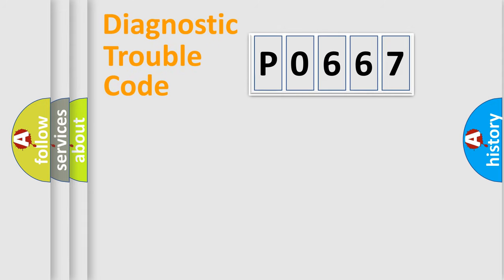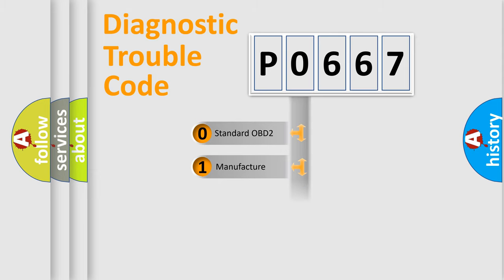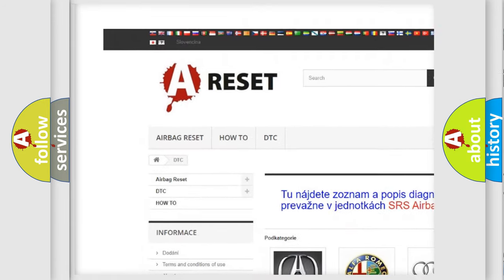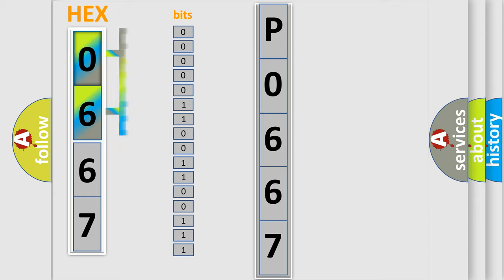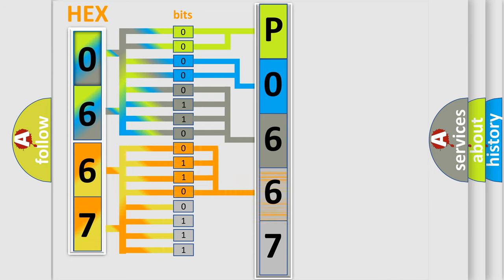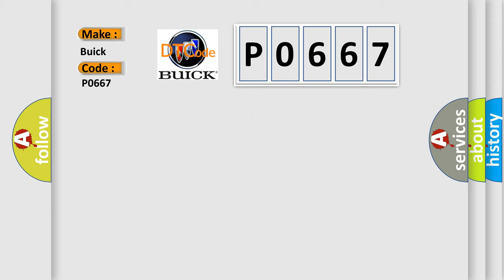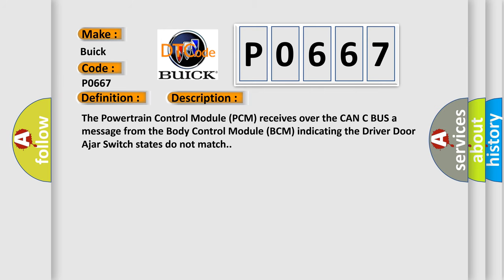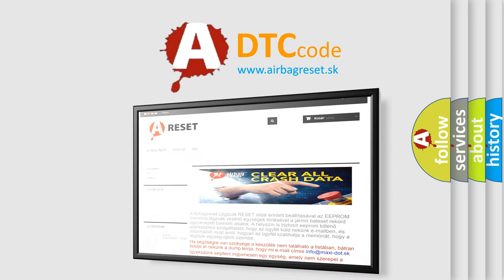DTC Buick P0667 Short Explanation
Contents:
0:21 Basic DTC analysis according to OBD2 protocol standard.
1:48 Insight into programming
2:58 A diagnostically understandable description of the Diagnostic Trouble Code
3:05 Basic error definition

Make:
Buick
Code:
P0667
Definition:
Driver Door Ajar Switch 1 or Driver Door Ajar Switch 2 Correlation
Description:
The Powertrain Control Module (PCM) receives over the CAN C BUS a message from the Body Control Module (BCM) indicating the Driver Door Ajar Switch states do not match.
Cause:
EXCESSIVE RESISTANCE IN THE DRIVER DOOR SECONDARY AJAR SWITCH CIRCUITEXCESSIVE RESISTANCE IN THE DRIVER DOOR AJAR SWITCH SENSE CIRCUITDOOR LATCHBODY CONTROL MODULE (BCM)